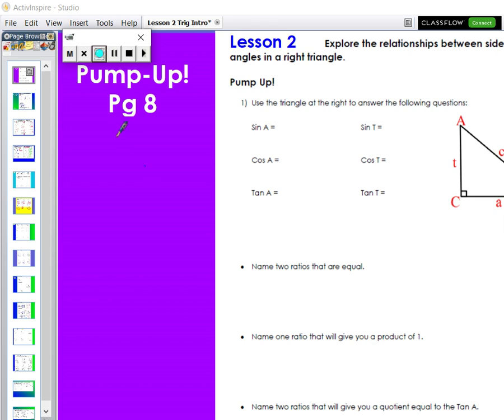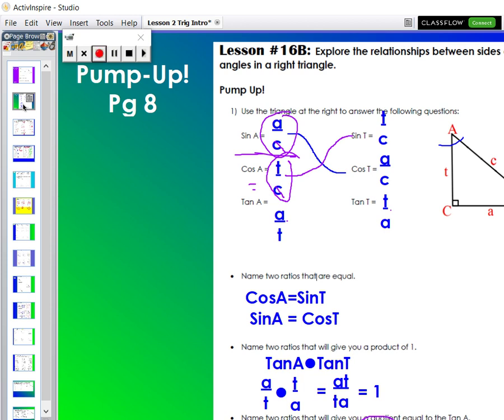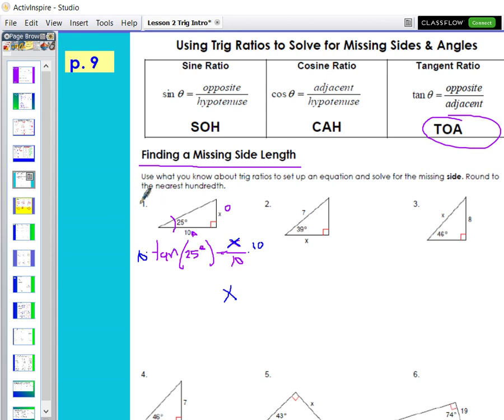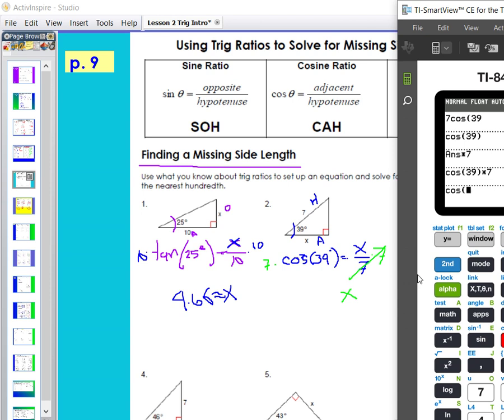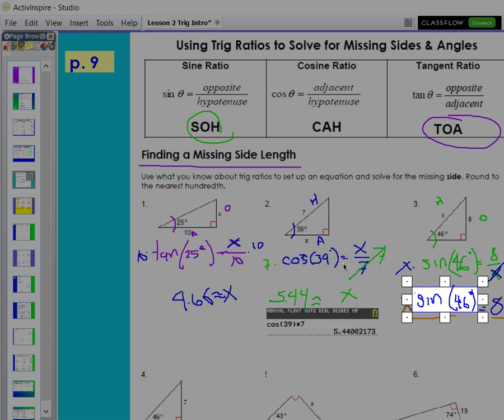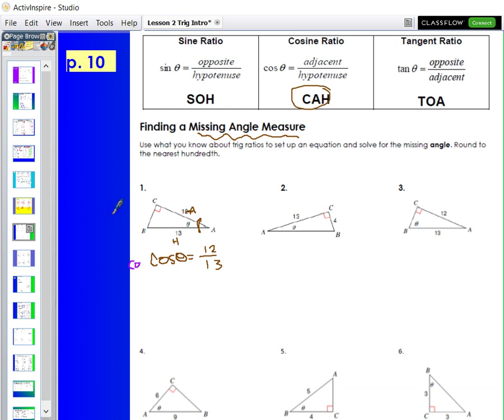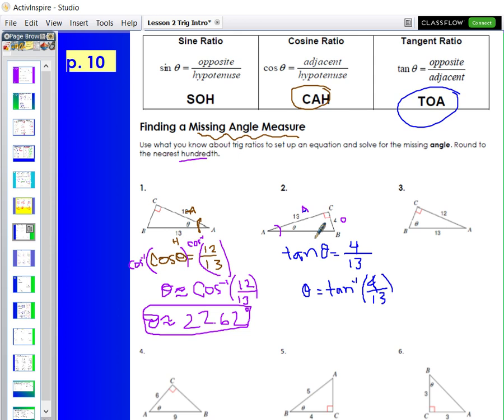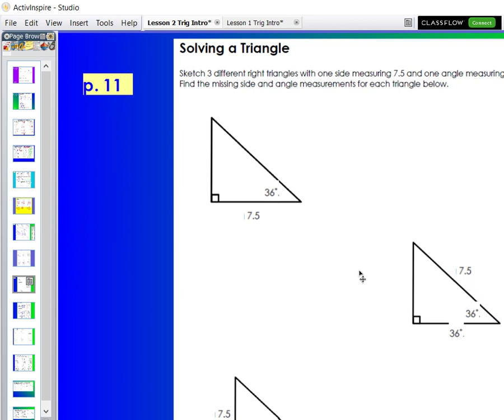Unit 2 Topic 2 day 2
Day 2 of intro to trig functions